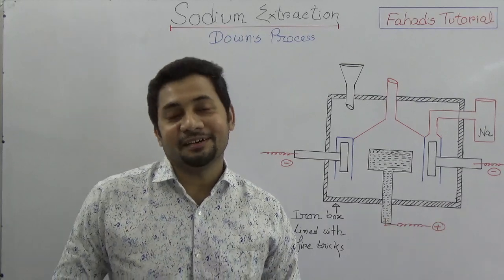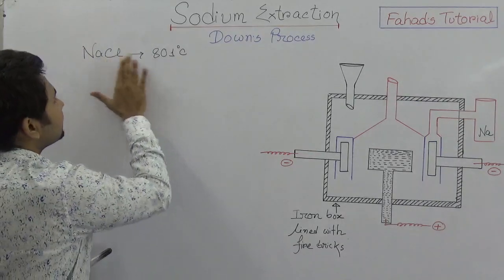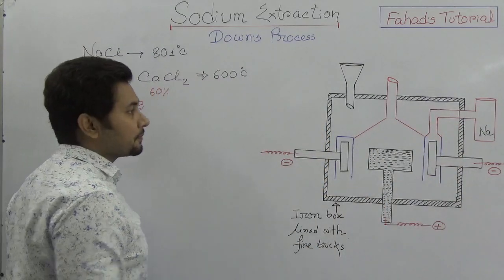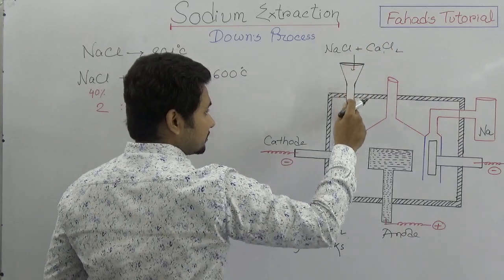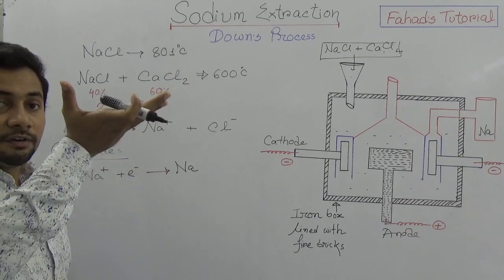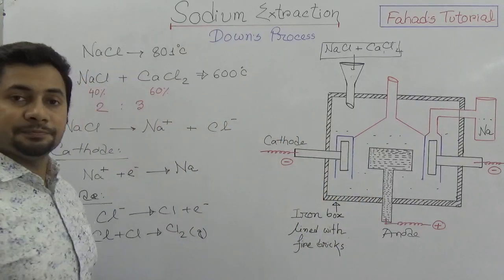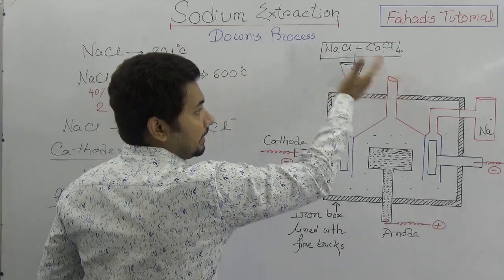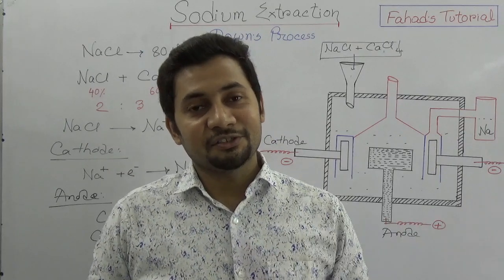03. Down's Method | Sodium Extraction Process | Metal Extraction Series | Metallurgy